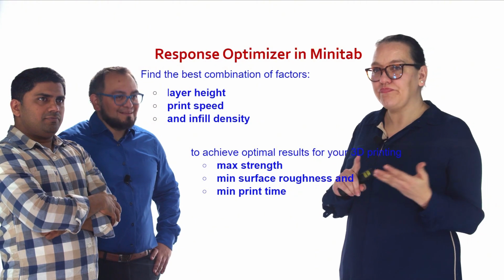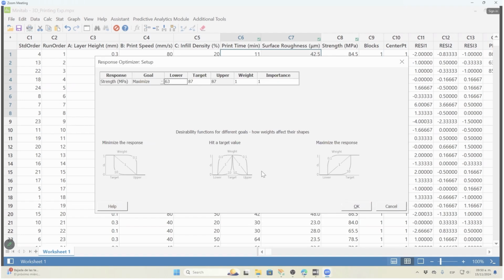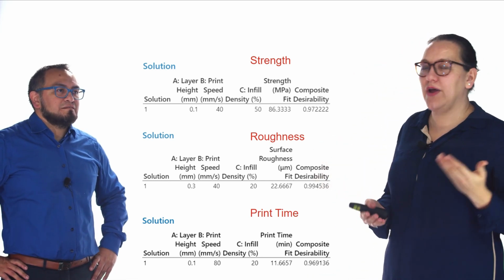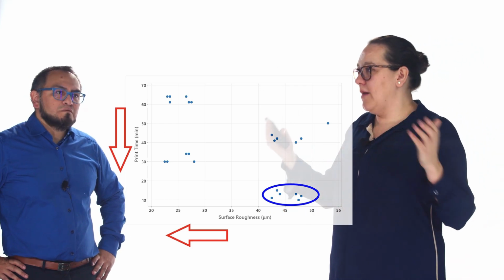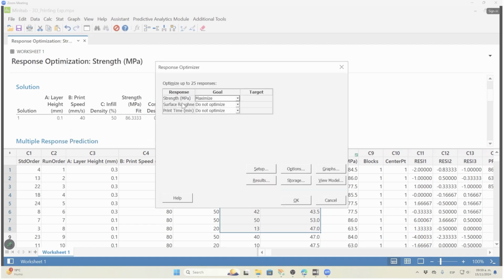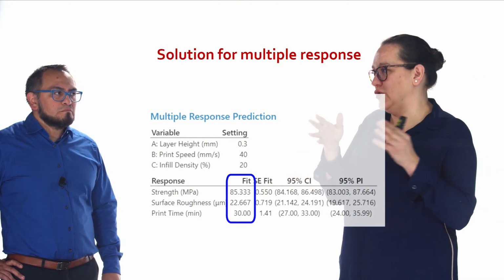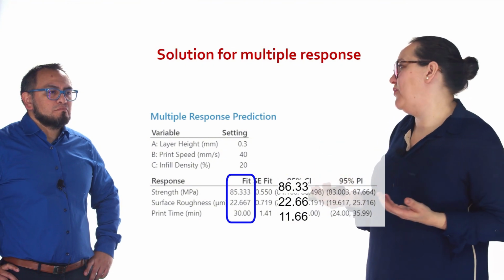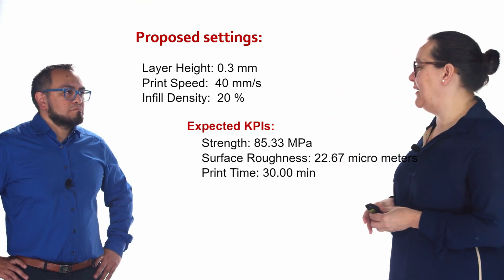What Are the Optimal Settings for an Experiment?